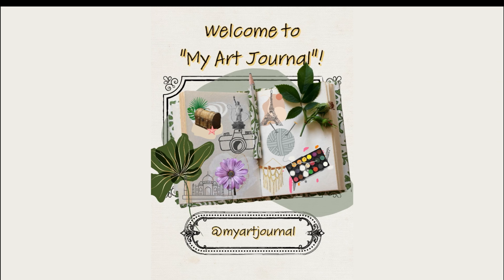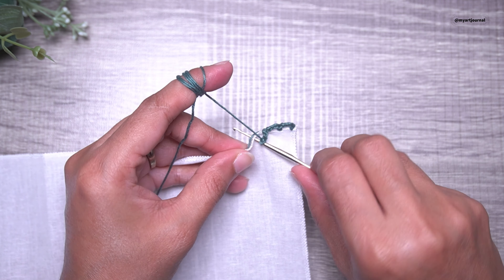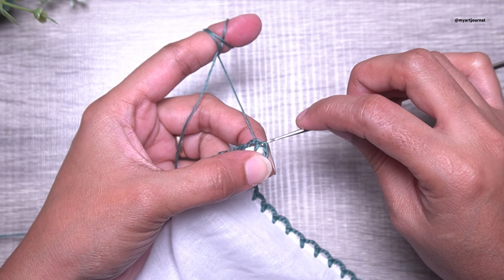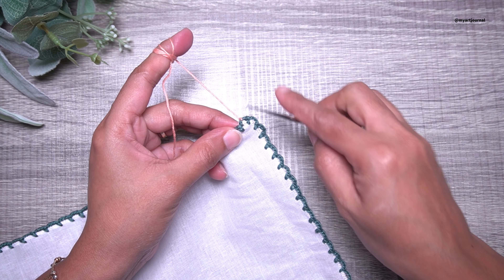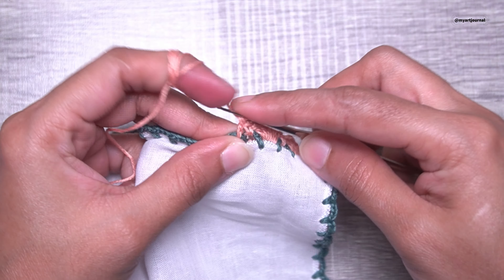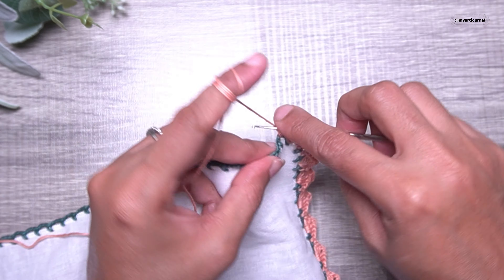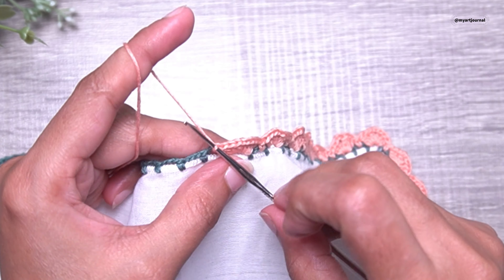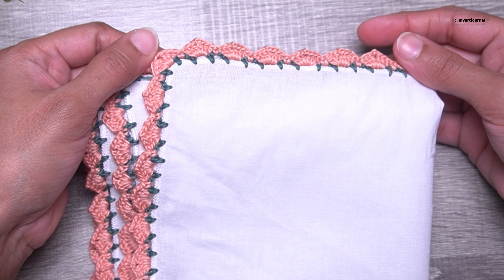Crochet Handkerchief Border / Lace Tutorial for Beginners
Hello all! This is a beginner friendly Crochet Handkerchief Border / Lace tutorial. It is a quick, easy and simple project for the beginner level crocheters. Material list is given in the beginning of the video. I have used embroidery threads for crocheting, which can be replaced by crochet thread too. Also, I have used a cotton handkerchief for edging design which can be replaced by a scraf, table cloth, napkin, saree, dupatta, top / shirt sleeves, dress neck and sleeves, and more...
Add on -
*Free written pattern in US terminology below.
*The original audio is in US English. Please put the captions ON as per your requirement.

I hope you like the video. Kindly share your valuable feedback and feel free to reach out to me, if you have any questions or want to buy the product and/or customize your order by directly reaching out to me on Instagram @myartjournal_jiya
Appreciate your love and support! Thank you ✨

Please note: This pattern is free but owned by me. Kindly tag me as you make the project following my free tutorial or free pattern. Do not sell my pattern claiming as your own. However, you are free to sell the finished product as long as you credit me. Tag me on Instagram @myartjournal_jiya 🫶🏻

Free Pattern by Jiya ‪@myartjournal‬
Crochet Handkerchief Border / Lace for Beginners:
Abbreviations:
Ch - Chain / Chains

Begin by piercing a hole in the corner of a handkerchief with the crochet hook. Tie a knot with the thread and pull up a loop.
Row 1 : Make 1 SC, make 3 Ch, leave some space, and repeat till the end. Make a Sl.St. to end the row.
Row 2 : Make 1 SC in the 1st block. Make 3 DC - 2 Ch - 3 DC, all in the next block, and repeat till the end. Make a Sl.St. to end the row.
Happy Crocheting!